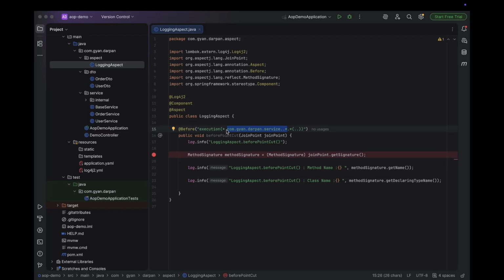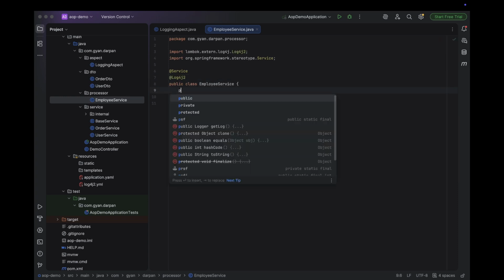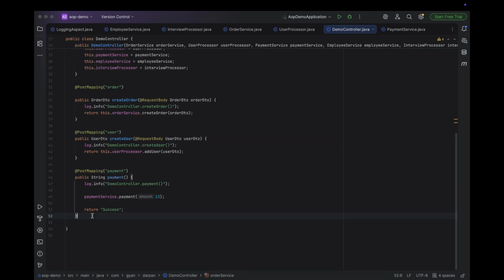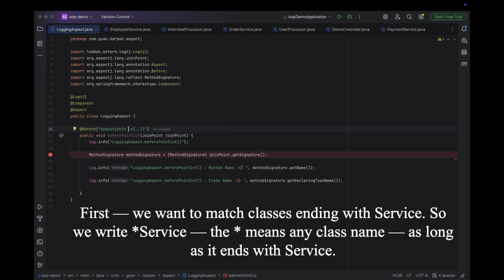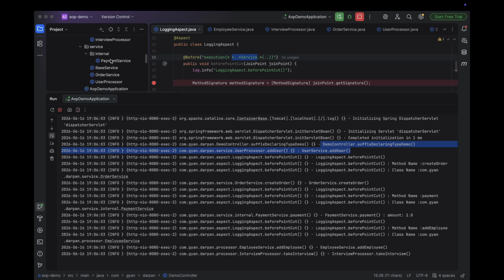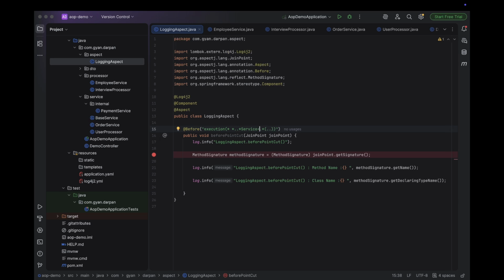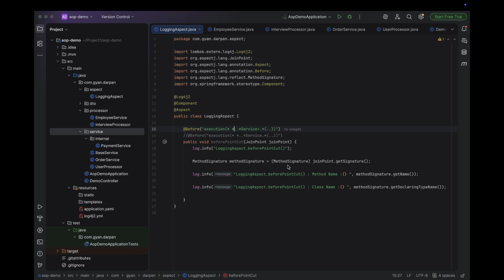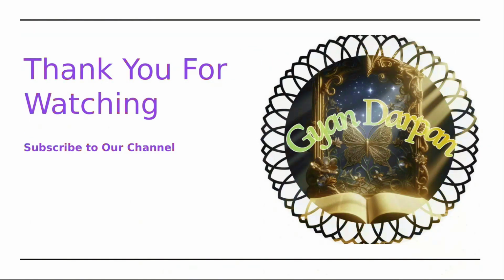Spring AOP Pointcuts: Classes Ending with Service, Dao, or Any Suffix​ - Part 173.5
In this Spring AOP tutorial, you'll learn how to write pointcut expressions that match classes based on their name suffix, such as *Service, or any custom suffix.

💻 Source Code